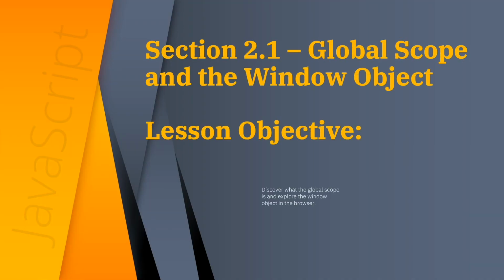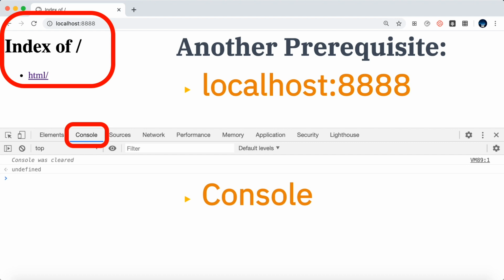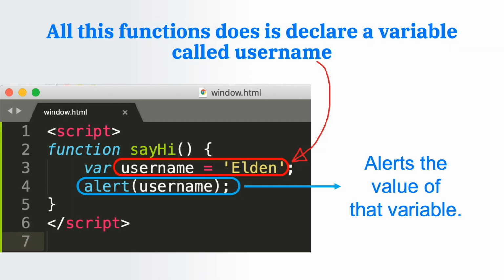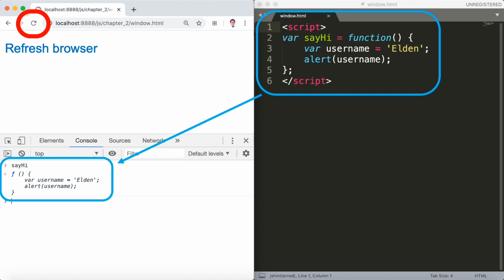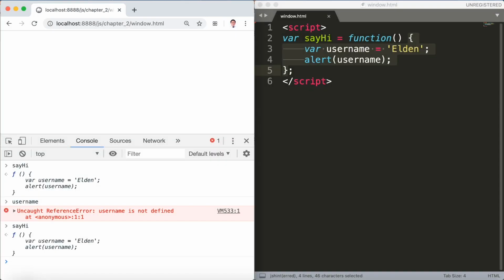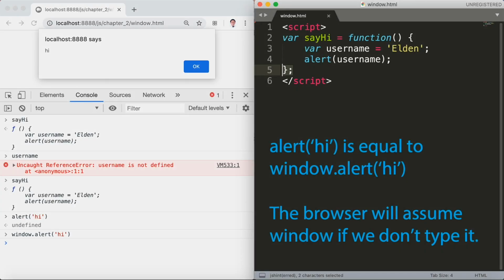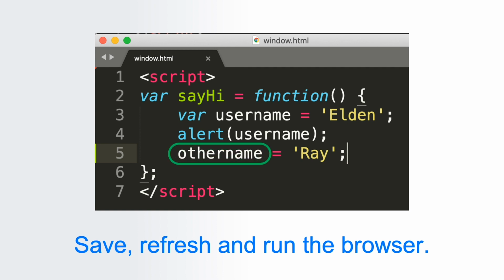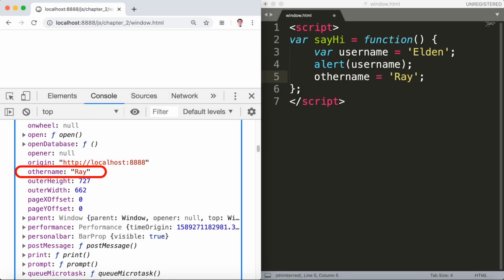Learn JavaScript Lesson 2.1 Global Scope and the Window Object | Programming for Beginners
Learn JavaScript Lesson 2.1 Global Scope and the Window Object, Programming Language, Scripting.